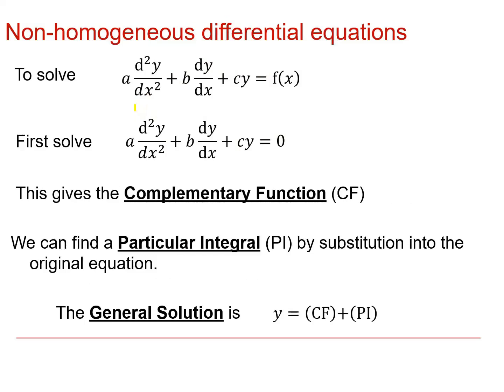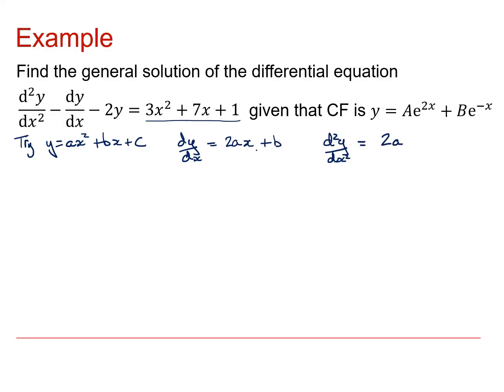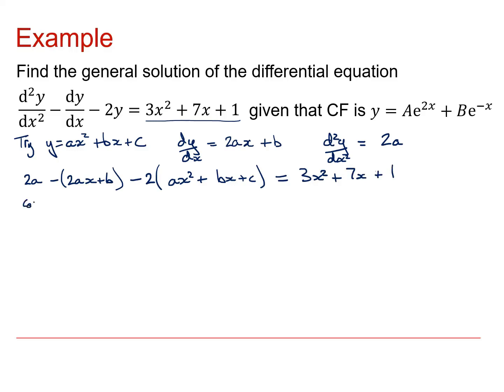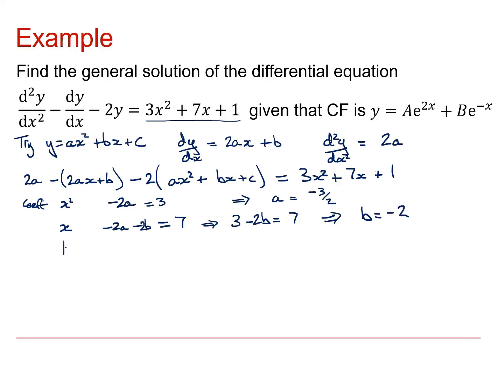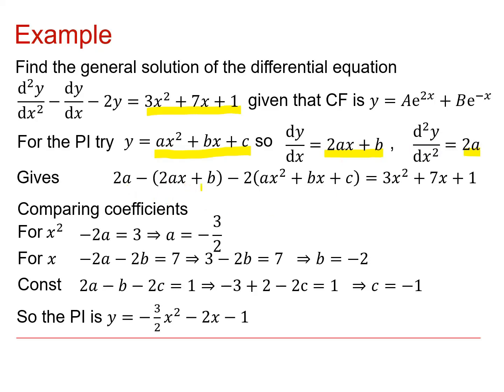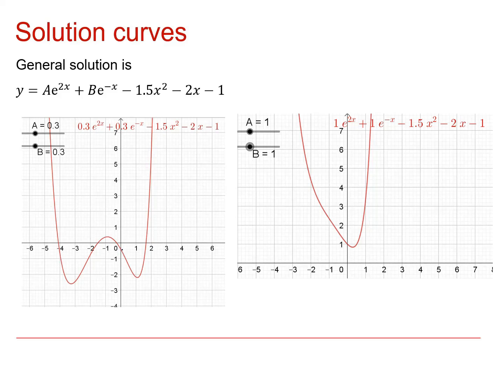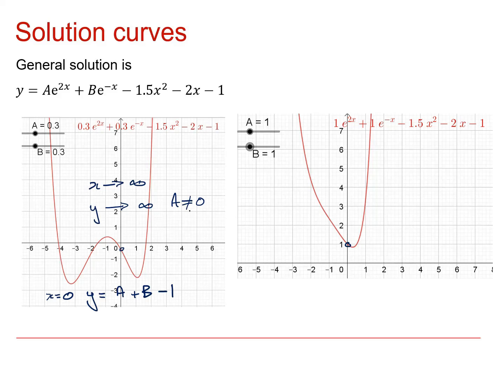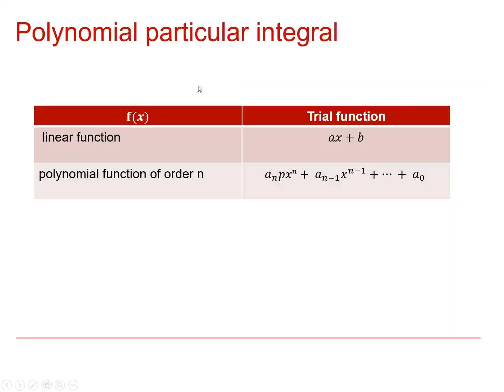AQA Core Pure: Second order differential equations 2-3